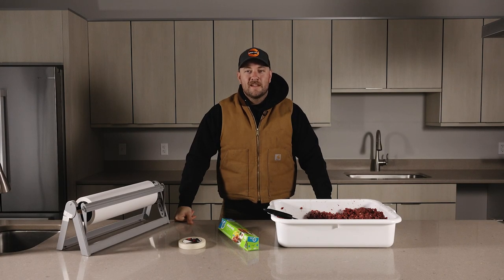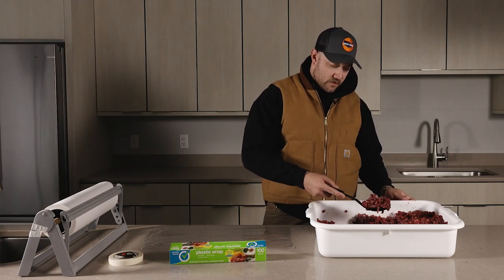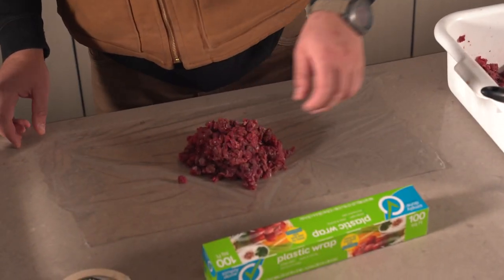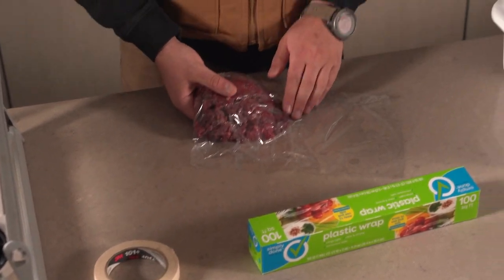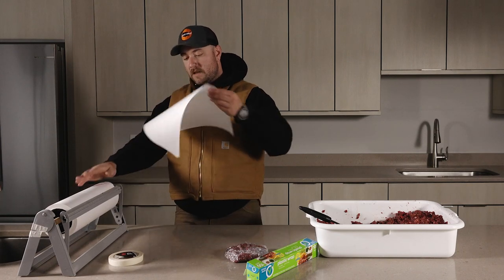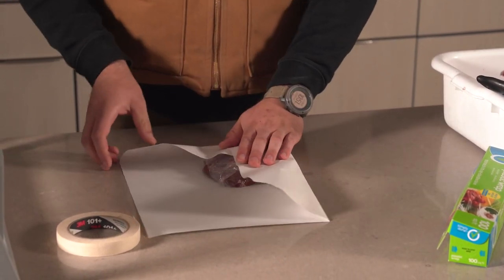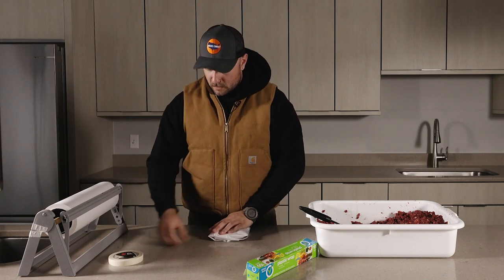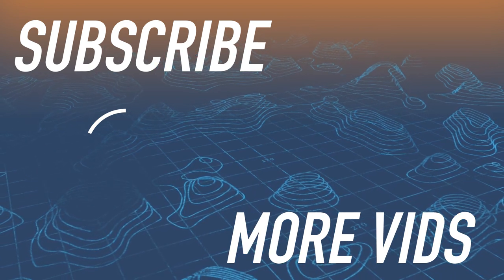How to Use Butcher Paper for Wild Game Processing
In this episode of Hunters Connect, Paul Kemper will demonstrate how he uses butcher paper and plastic wrap to store his wild game meat in the freezer. This is a very simple and affordable way to process your own wild game.